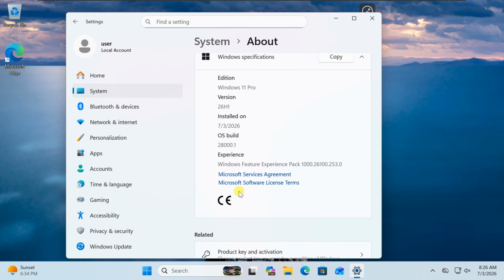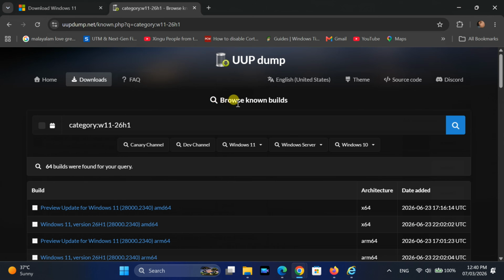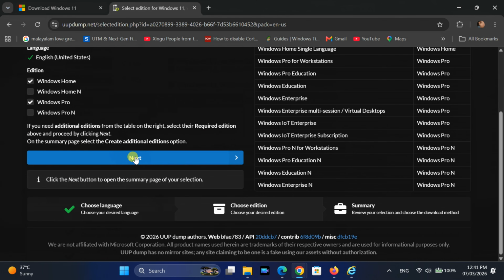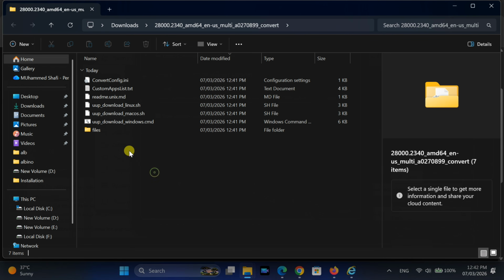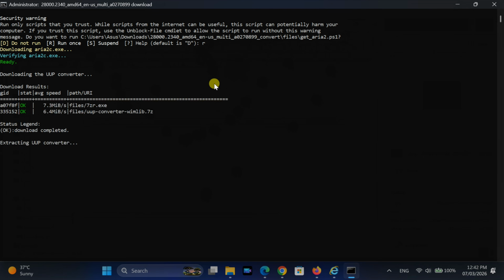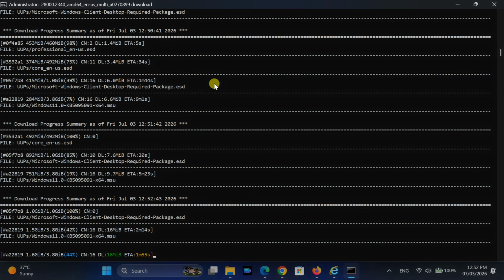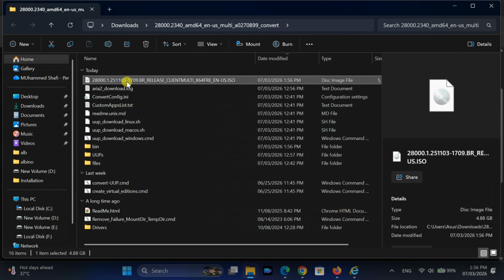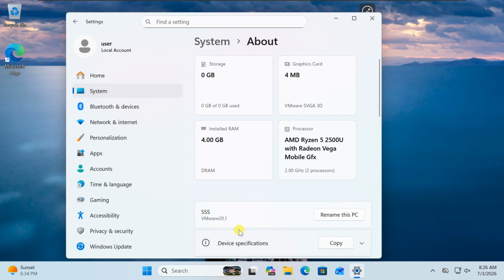How to Download Official Windows 11 26H1 ISO (Latest Build)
Download the latest Windows 11 26H1 ISO using UUP Dump. In this tutorial, I'll show you how to download official Microsoft Windows files and convert them into a bootable ISO.

Topics Covered:
Download Windows 11 26H1 ISO
Select the latest 26H1 build
Download and convert to ISO
Create Windows 11 ISO
Find the completed ISO file
Important folder name tip